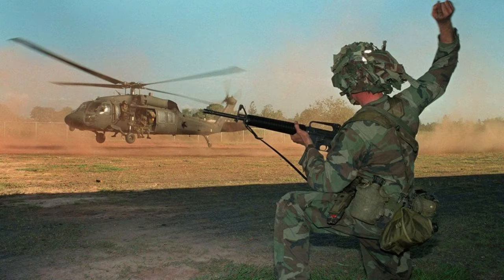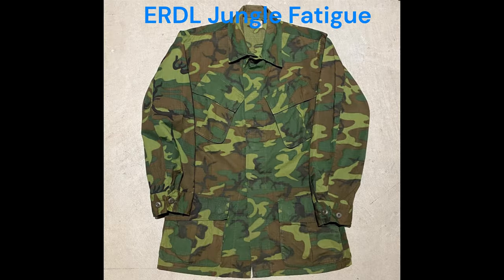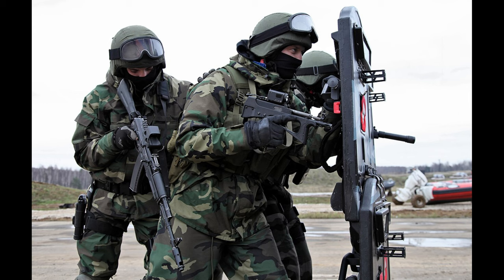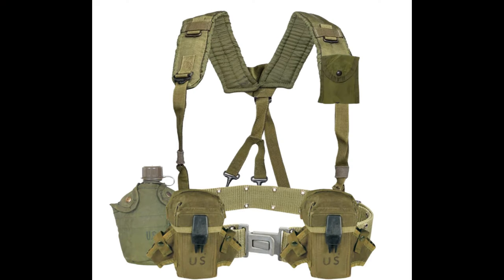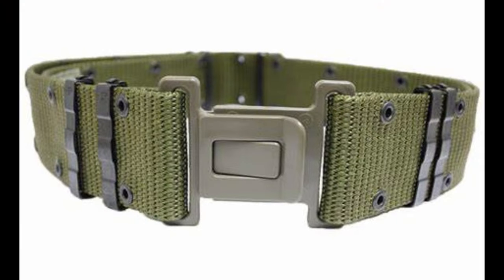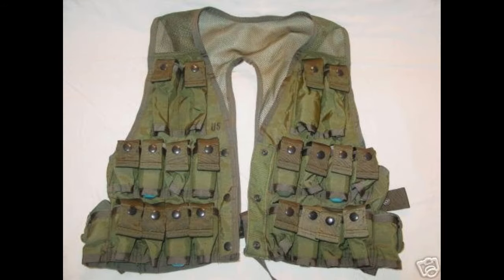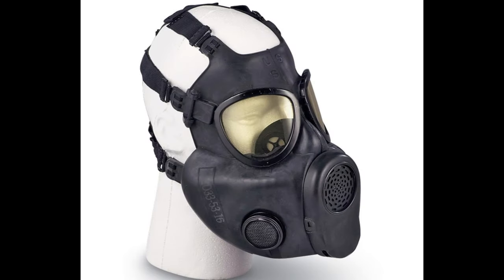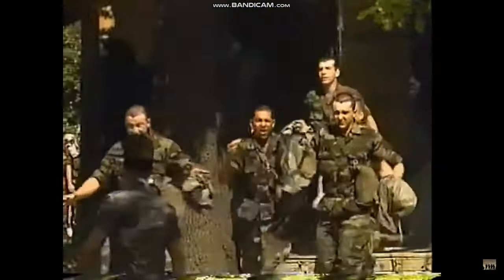US Uniforms and Equipment during the Invasion of Panama Pt.1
Pt.1 Hope you enjoy